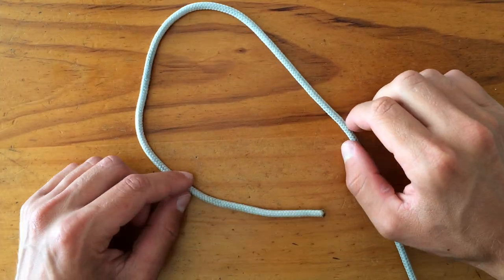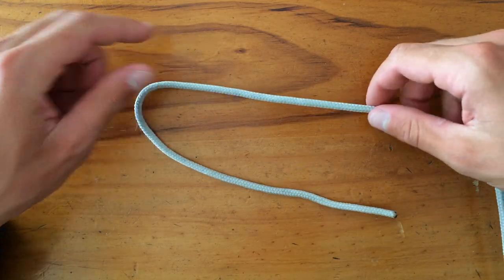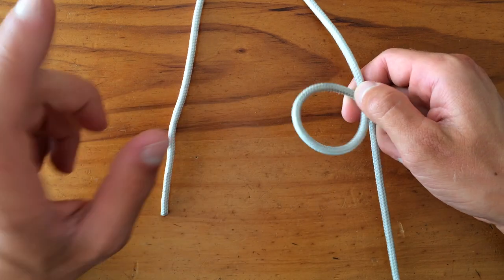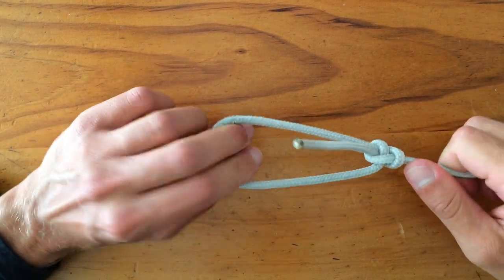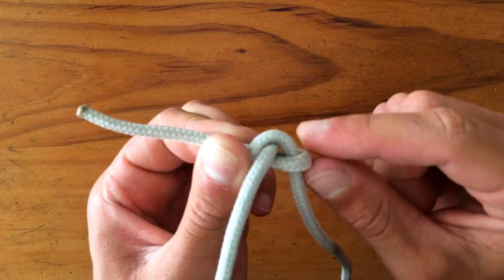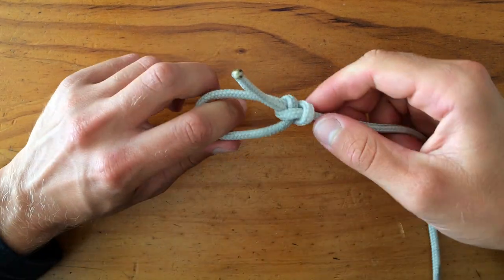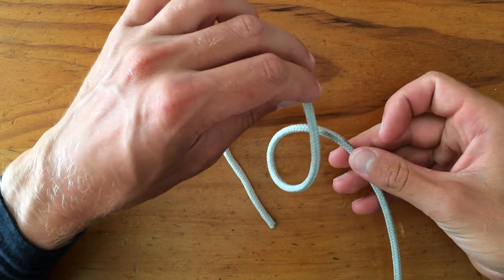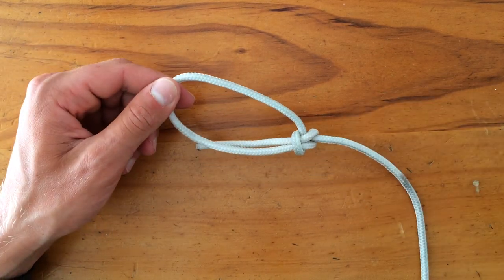Bowline Knot Tying Tutorial - Why is it so good?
This video explains how to tie the Bowline Knot and why it is such a good knot to use. I hope you find it interesting.